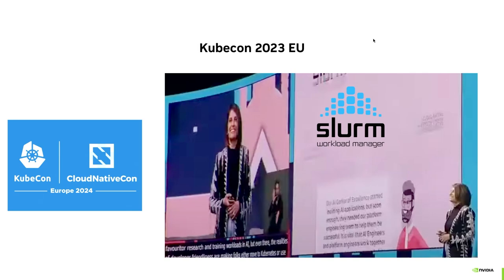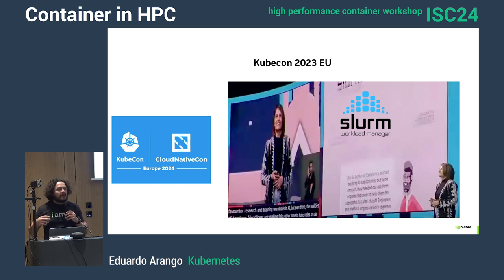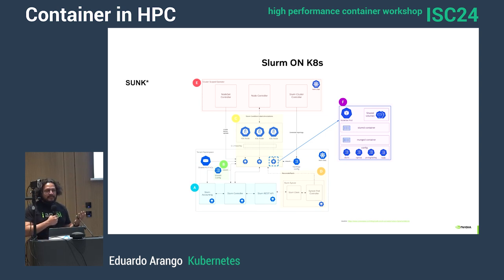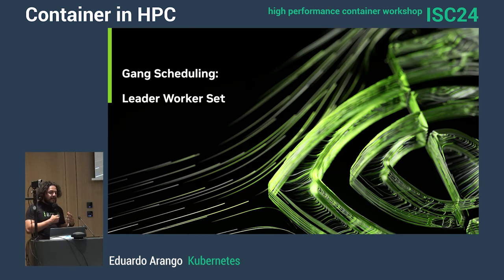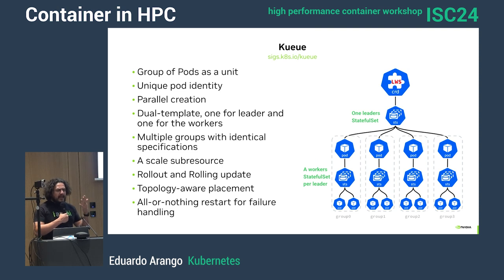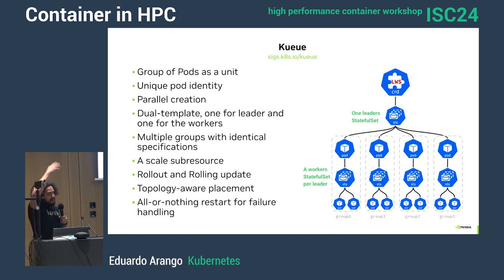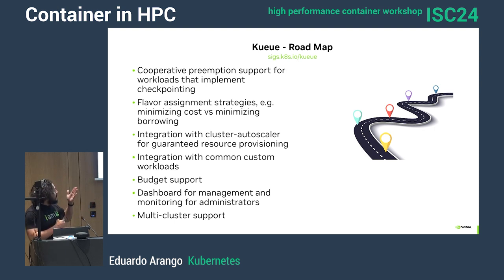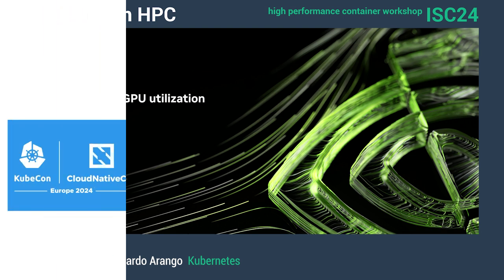HPCW24: Kubernetes in HPC (Eduardo Arango)